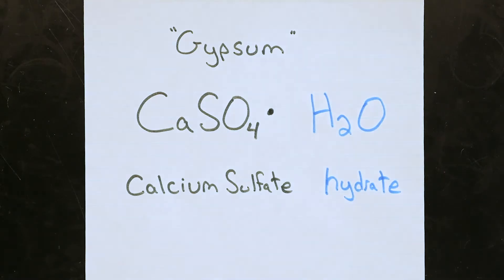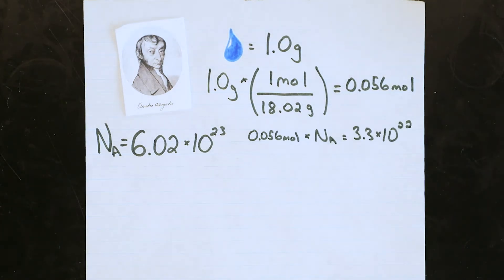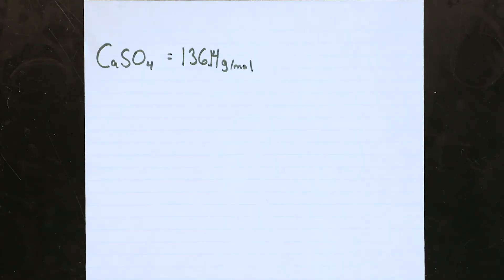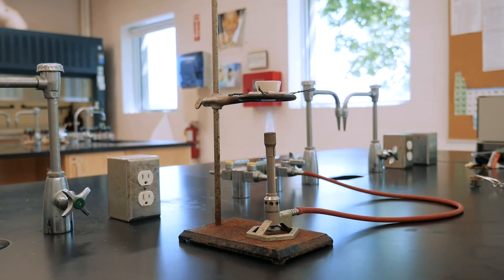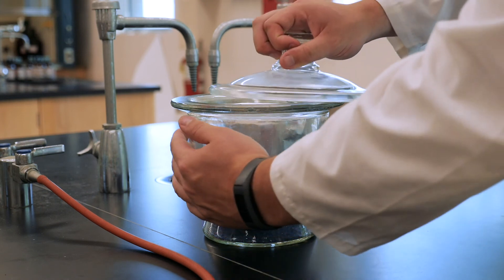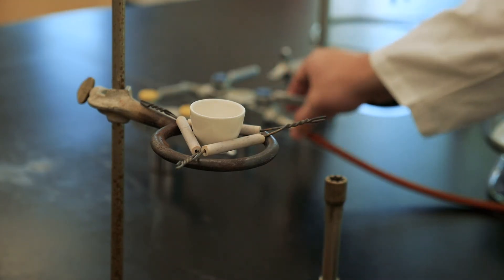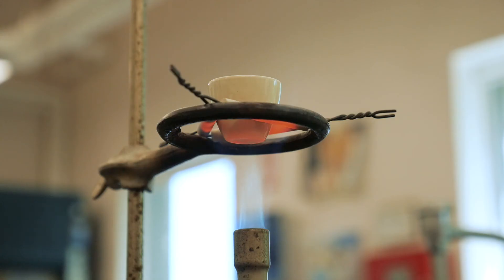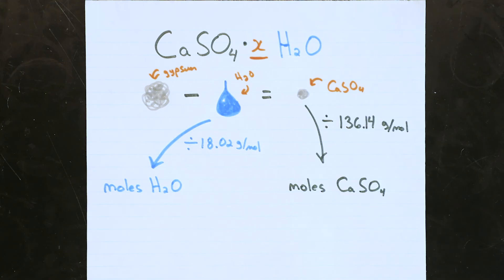Finding the Formula of a Hydrate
A laboratory experiment demonstrating how to determine the ratio of water molecules to substrate in a hydrate. Specifically, gypsum is used as the hydrate and by boiling the water out of the compound, the ratio can be determined.